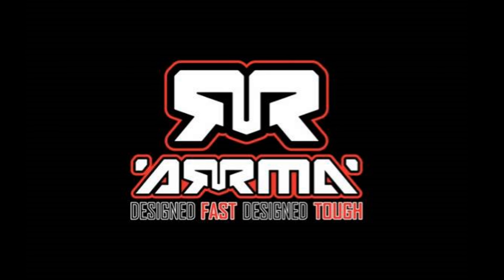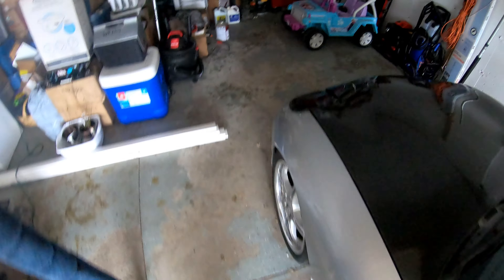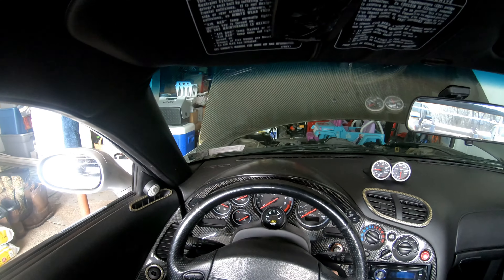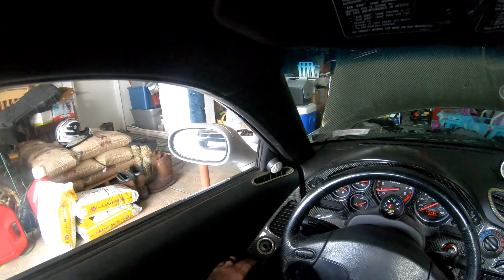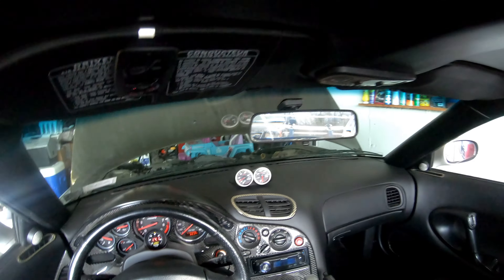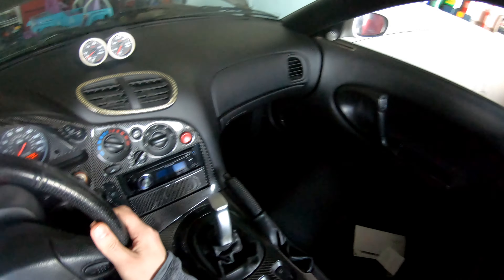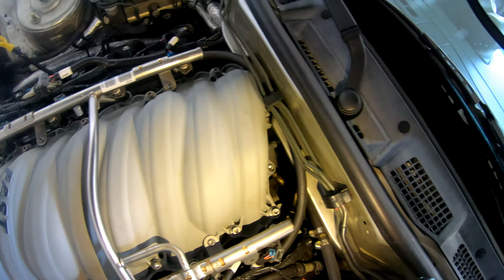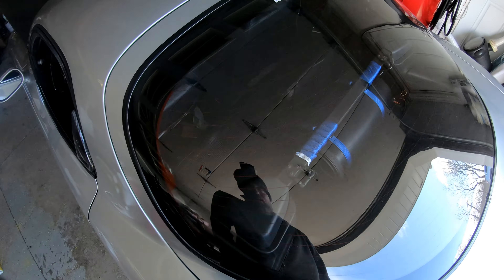*7.0L LSx RX-7* Will it start?! First fire up and inspection after 5 months of hibernation!!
Firing up my 427ci LSx RX-7 after sitting all winter! Also a quick walk around and inspection to make sure everything's in working order. Hopefully Spring will be here soon so we can take this thing for a rip!!!